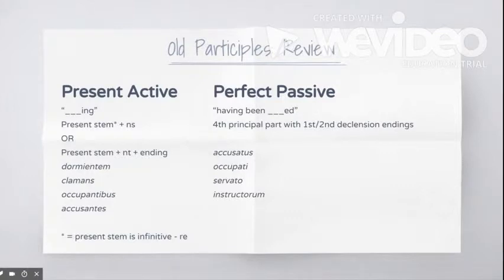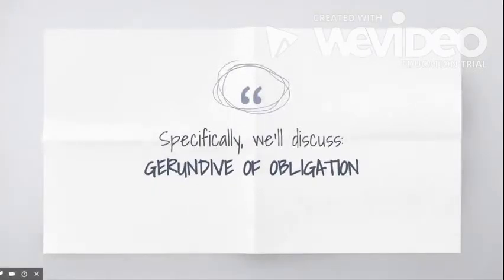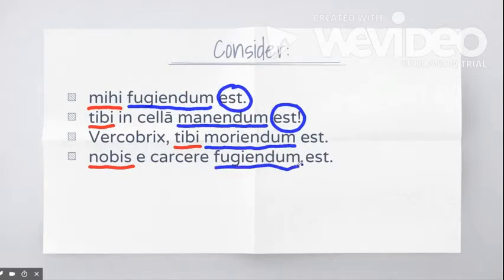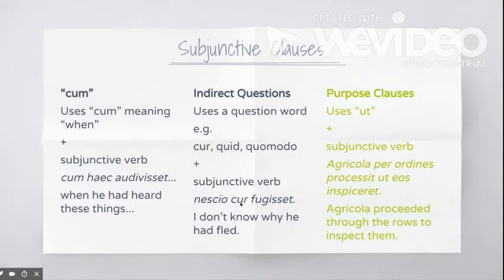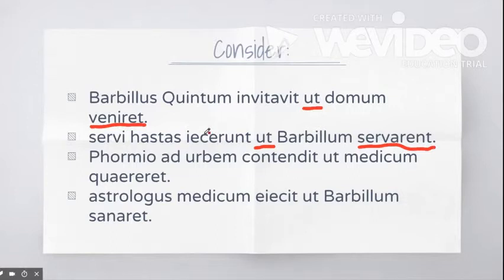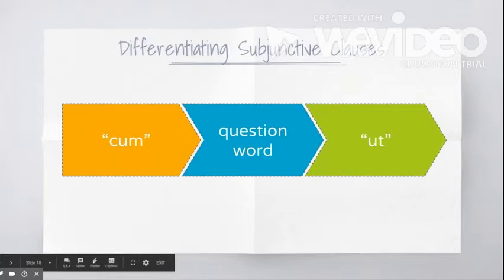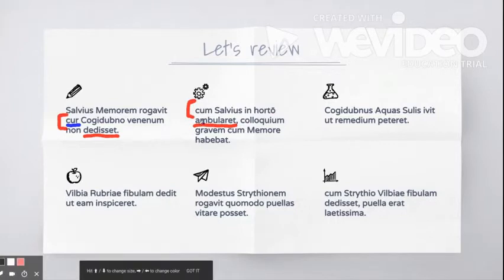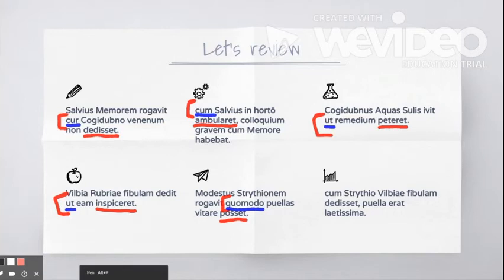Stage 26 Grammar